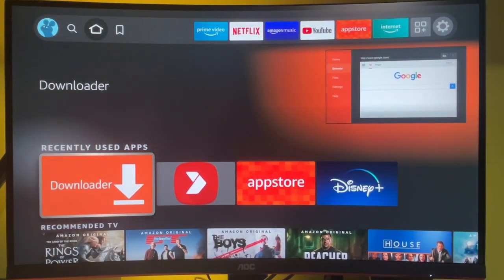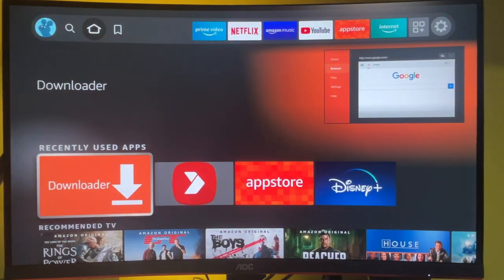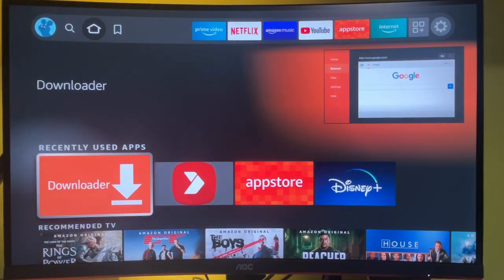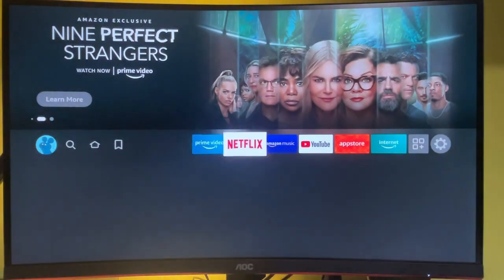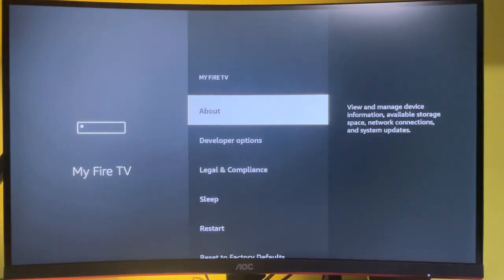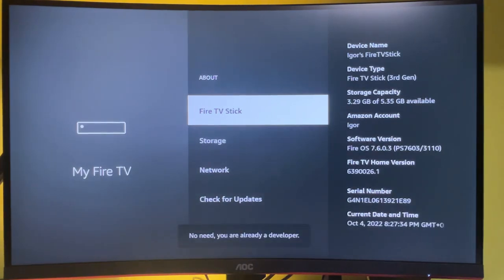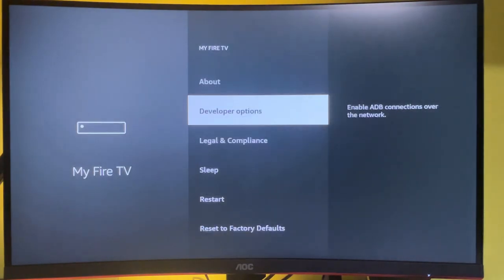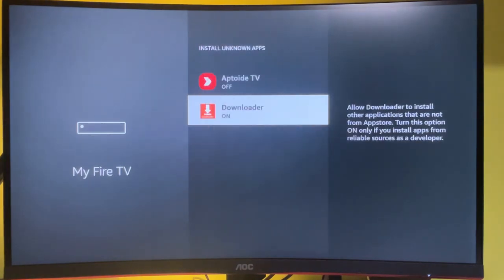How to Install Apps from Unkown Sources on Firestick - 2024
When using a Firestick and looking to jailbreak and fully load your Fire TV - you may start looking for a way to allow it install apps from unknown sources.  To do so, you'll need to enable the developer's option on your amazon fire stick and then allow it to install unknown applications.